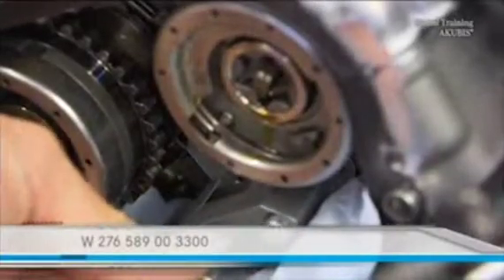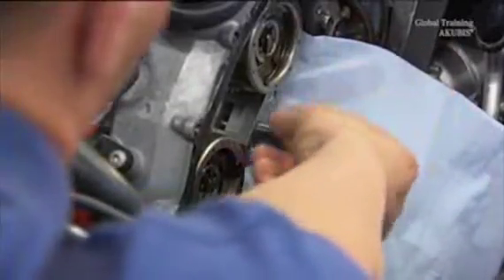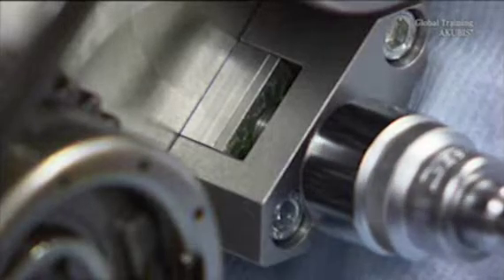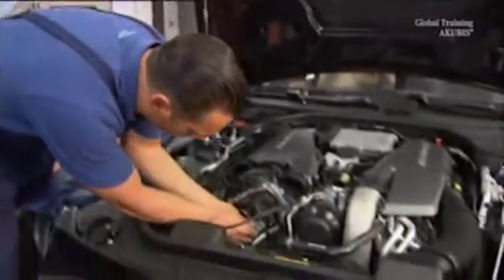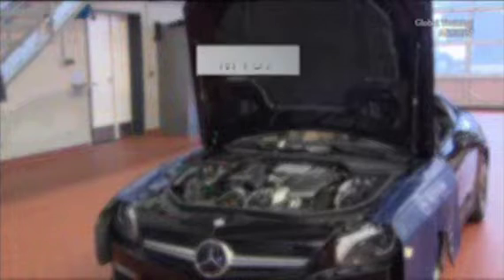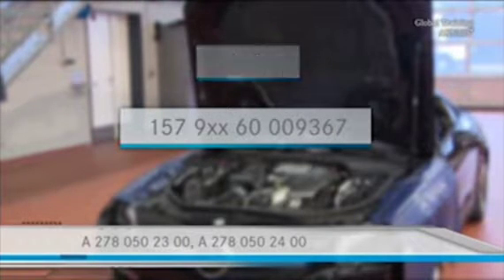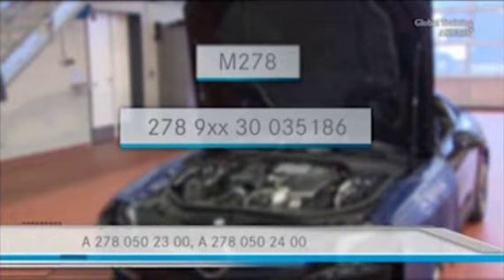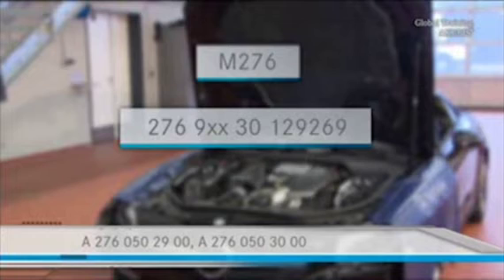mercedes-benz M157 M276 M278 installation of check valve on hydraulic chain tensioner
Model W166 W172 W204 W207 W212 W216 W218 W221 W222 W231 W251 W463
on engine M157 M276 M278

Press-in tool
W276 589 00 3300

Replace chain tensioner on M157
as of engine number:
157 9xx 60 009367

Chain tensioner M157
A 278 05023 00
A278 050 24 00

Replace chain tensioner on M278
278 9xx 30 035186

Replace chain tensioner on M276
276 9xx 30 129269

Chain tensioner M276
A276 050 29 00